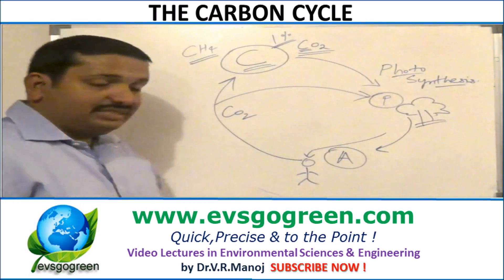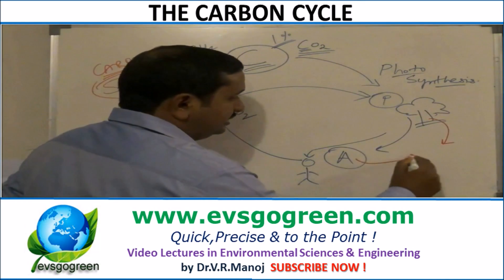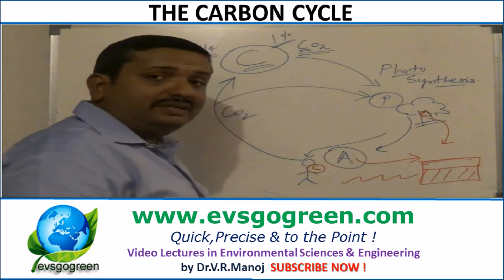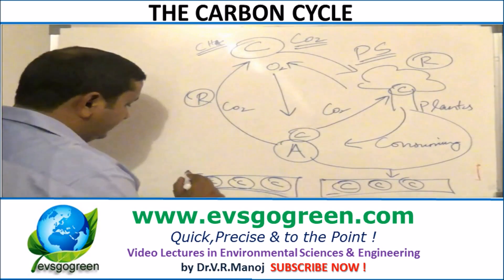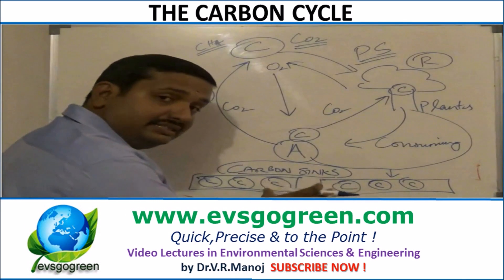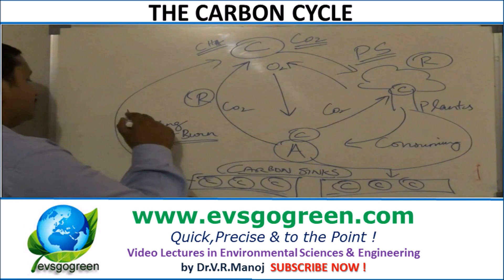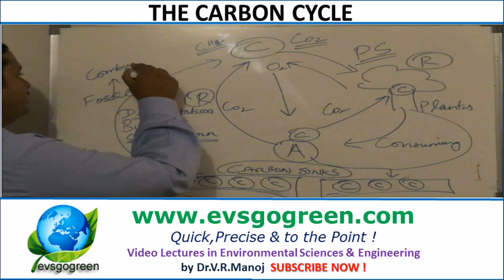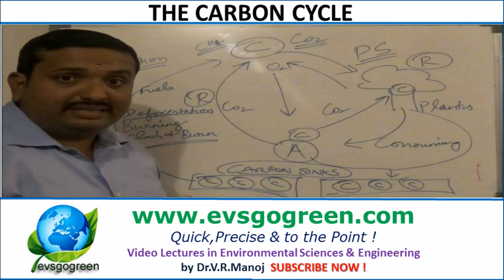The Carbon Cycle made easy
We are also carbon based life forms. Carbon is found as carbon dioxide in the atmosphere. It is also found buried deep under the earth, formed from the decomposition of carbon based life forms millions of years ago. Carbon can also get locked up in inorganic formations such as limestone or dolomite. The last two forms of stored carbon are often called Carbon sinks.

Carbon dioxide present as a gas in the atmosphere is taken up by plants through the process of carbon assimilation.
The assimilated carbon dioxide is used to produce carbohydrates and other organic energy compounds through the process of Photosynthesis. The carbon is now fixed in the body of the plant as its Biomass.
The plants are consumed by the respective consumers who assimilated this carbon as their biomass. These transfers occur through the food chain or food web of the ecosystem.
Now, carbon is returned back to the atmosphere by the following paths:
Animals return carbon back to the atmosphere as Carbon di-oxide through respiration.
Animals with assimilated carbon are decomposed upon their death and the assimilated carbon returned to the atmosphere by microbial respiration activity.
Plants and animals upon their death are decomposed and carbon gets locked up in the soil by microbial activity. These are known as CARBON SINKS.
Carbon can also be returned back to the atmosphere by anthropogenic means. Carbon stored in carbon sinks is extracted as fossil fuel and used for human activities (running industries and automobiles). The carbon dioxide is thus released as a waste product of these activities back into the atmpshere.